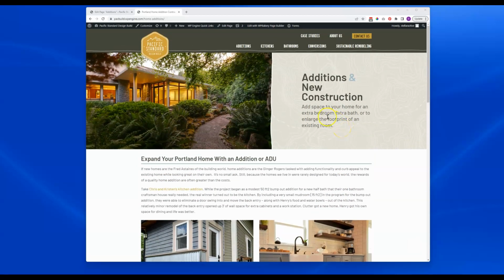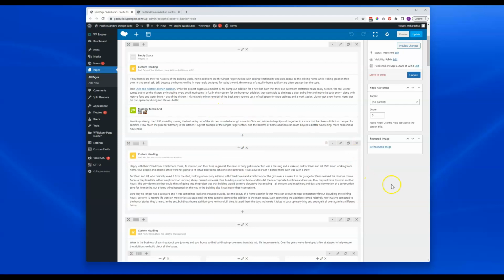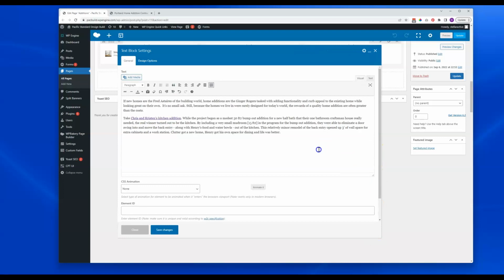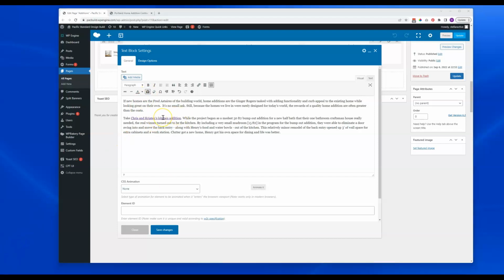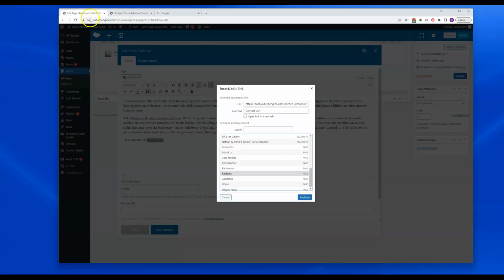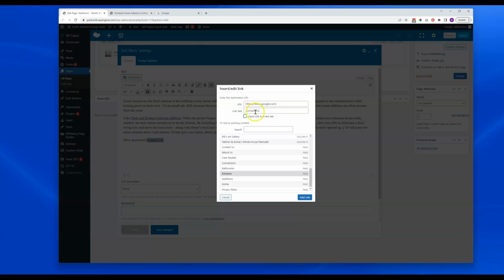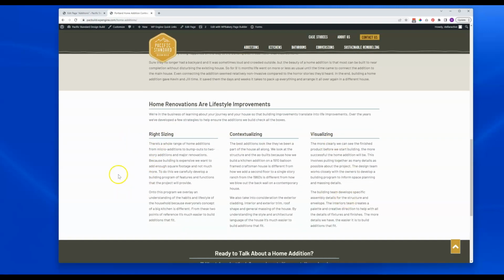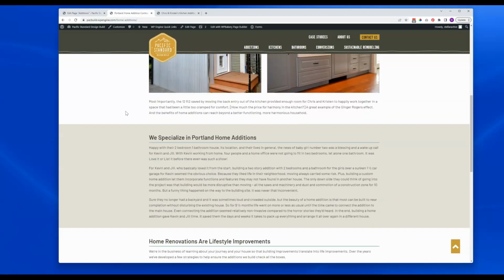Pacific Build - Text Headlines Links and basic layout